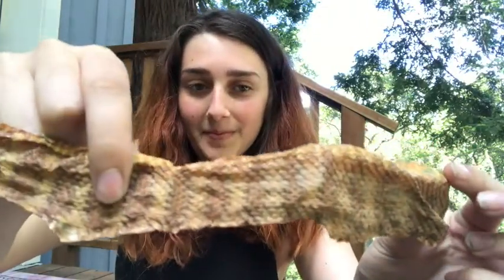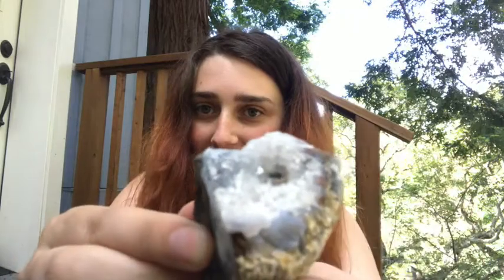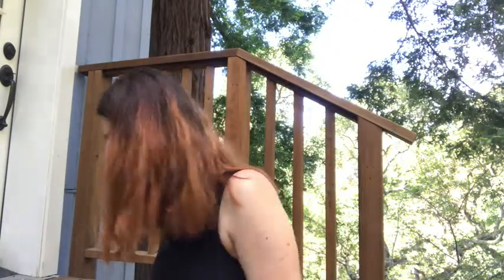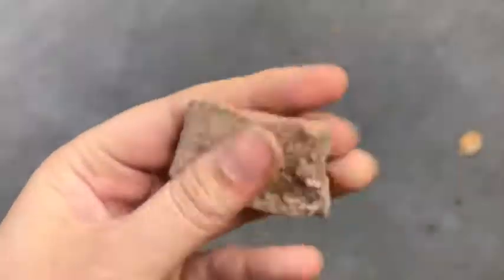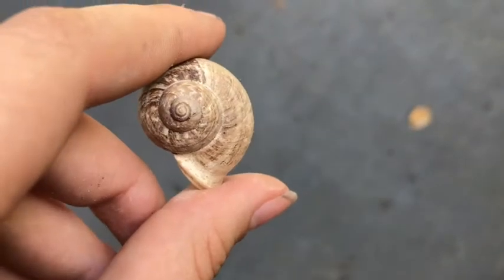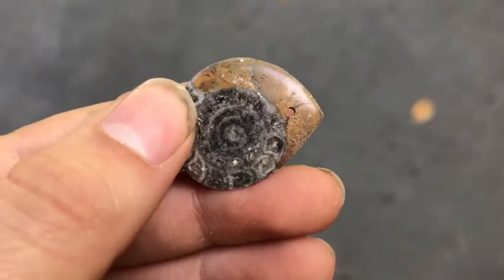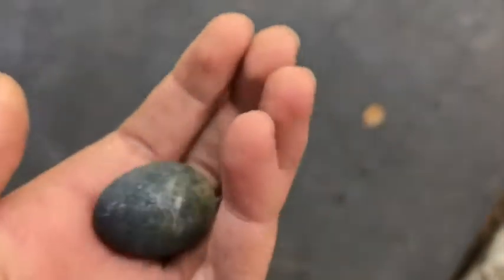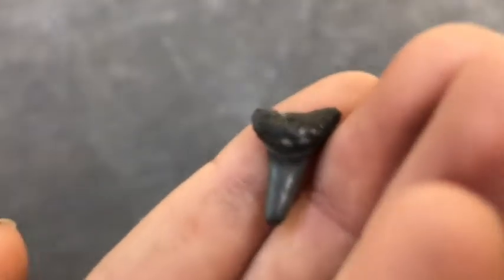Box of Bones Unboxing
My grandmother gave me a box of miscellaneous bone like items (thank you Grandee), and I'm gonna show them to you because why not, I really need content.